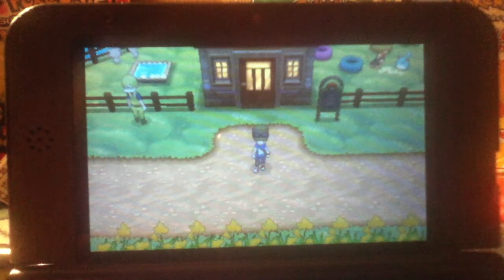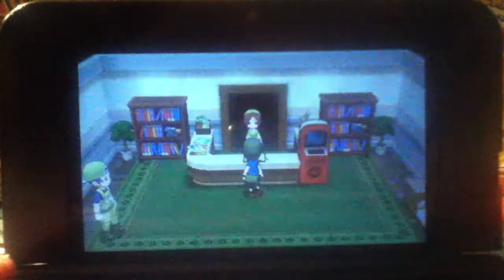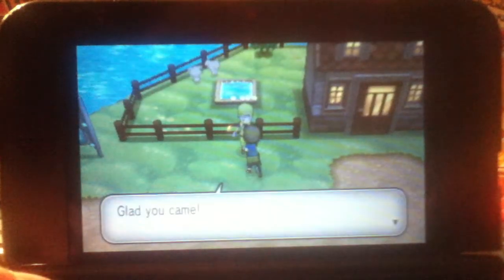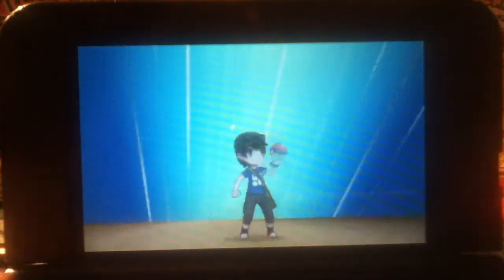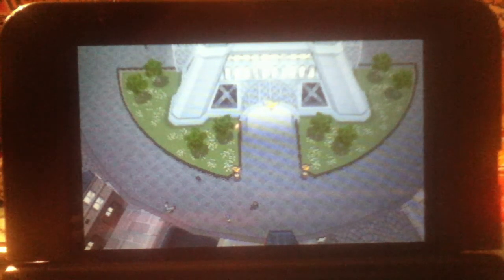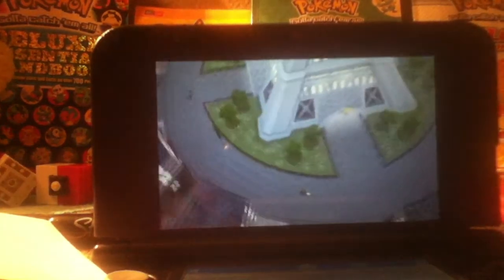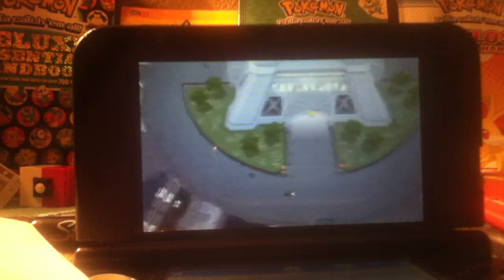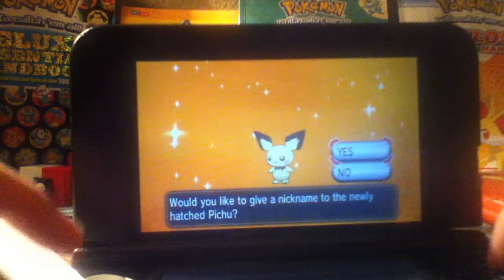Pokemon Y - how to get pichu in pokemon x and y